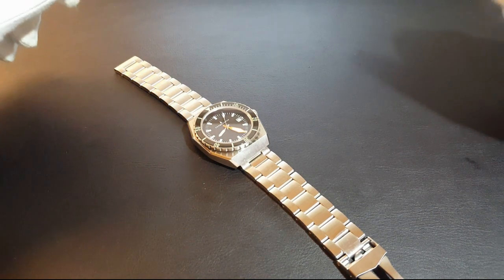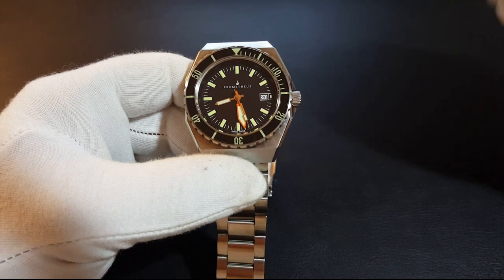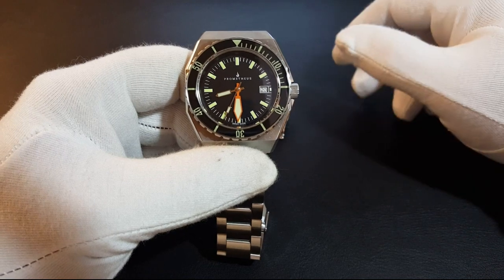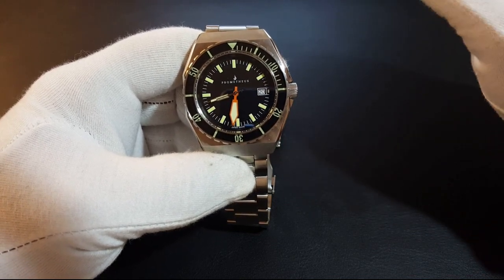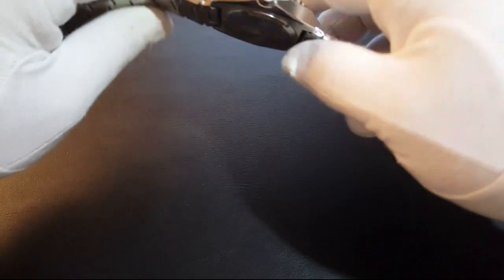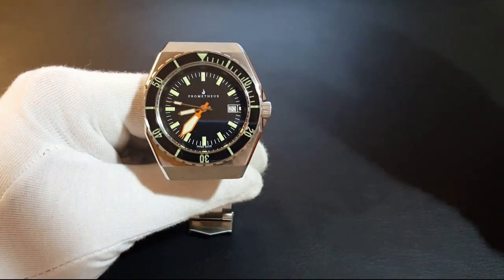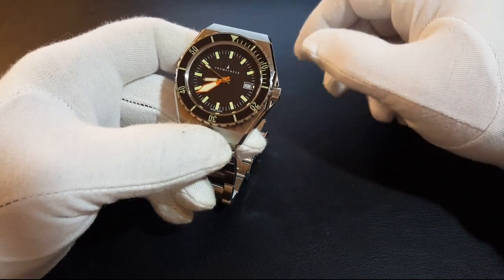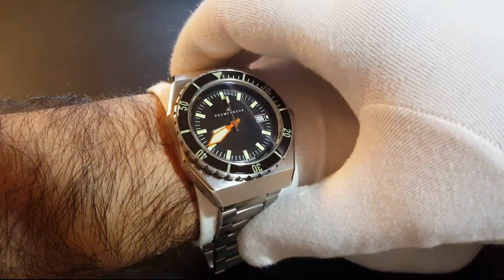Prometheus Trireme Swiss Made Automatic Diver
My Show&Tell about the discontinued Prometheus Trireme Swiss Made Automatic Diver :-)